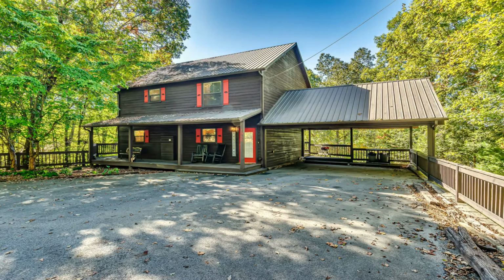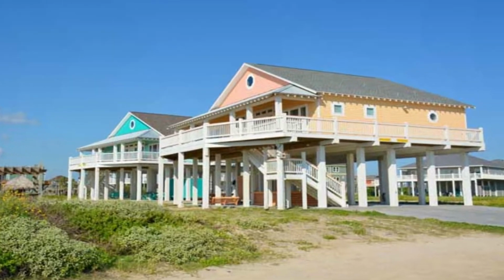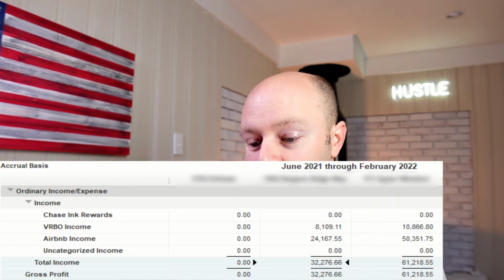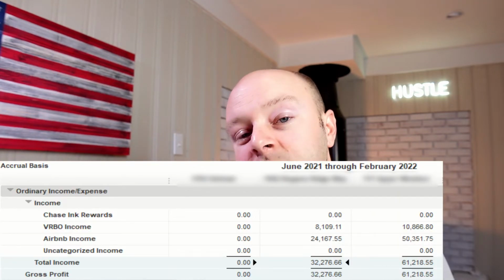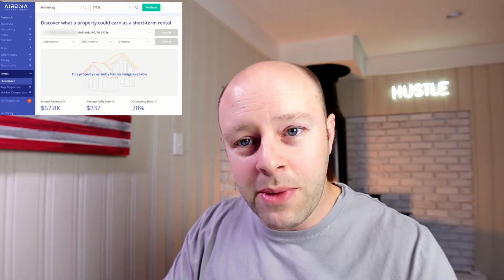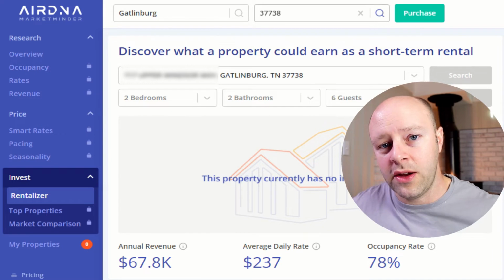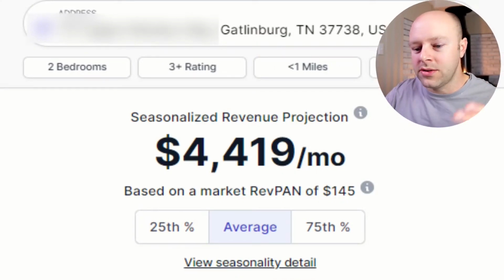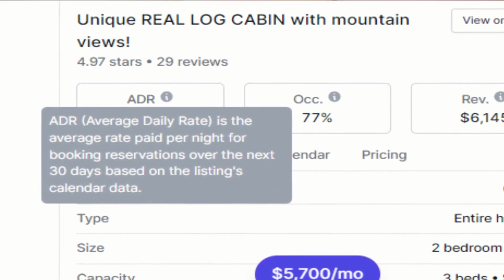Find out how much money YOU can make on Airbnb!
How much money will an Airbnb property make? That's the million dollar question and the answer isn't easy to find. I'll show you how you can find what others are making with their Airbnb and VRBO properties using aggregate sites such as Airdna and Rabbu as well as really digging into the comps and talking directly to owners.